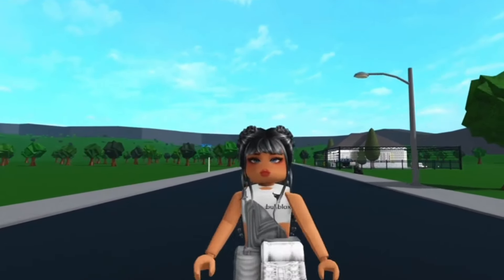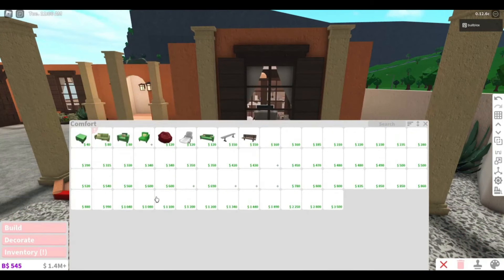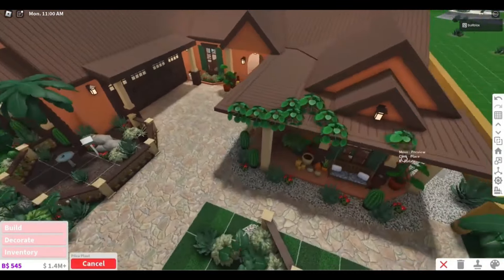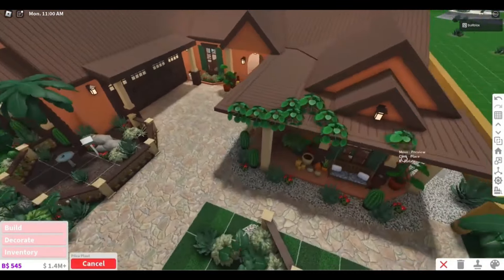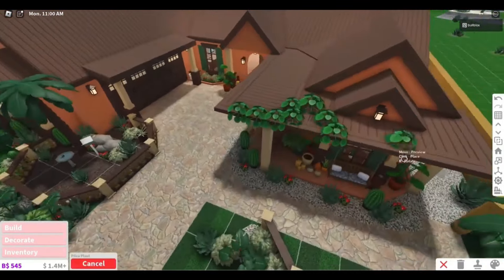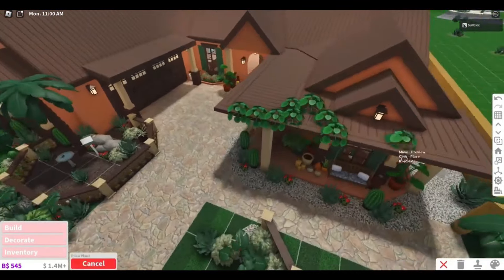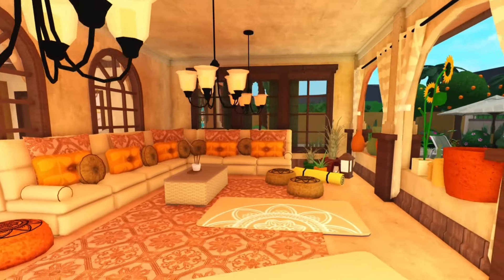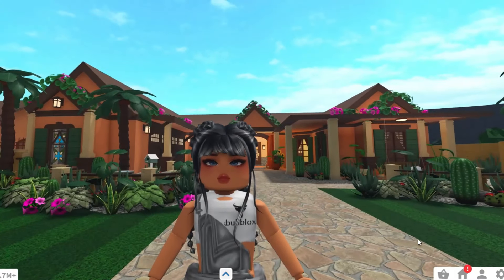RENOVATING Bloxburg's CACTUS CANYON into a MEDITERRANEAN HOLIDAY DAY👑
@PeetahBread   tell me how I did 😊

bloxburg house, bloxburg marketplace update, bloxburg new update, bloxburg marble manor, bloxburg prebuilt houses, bloxburg peetahbread house, bloxburg renovating, bloxburg mansion,